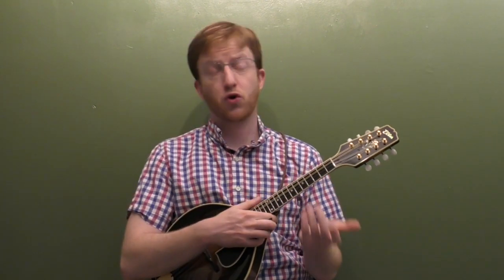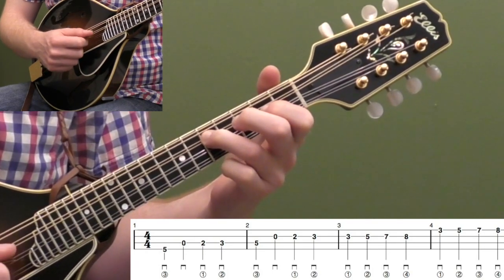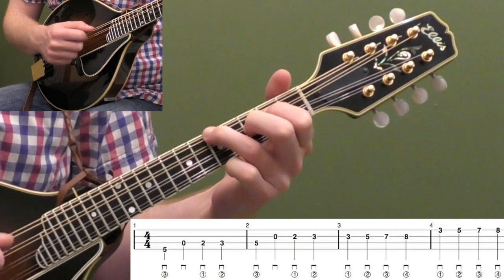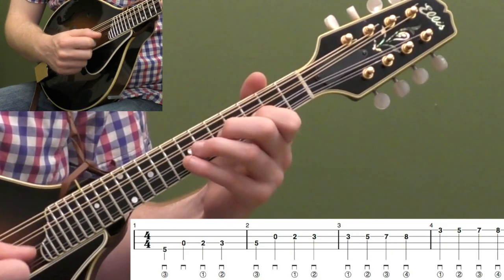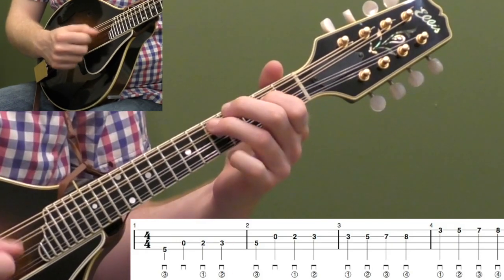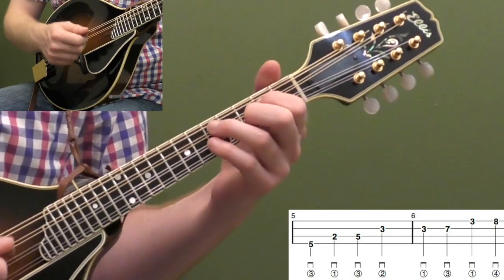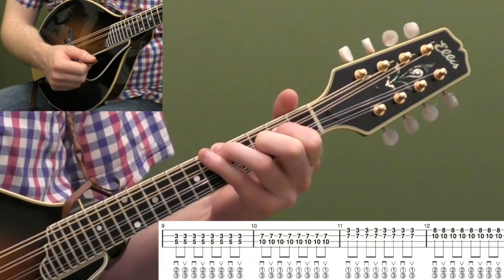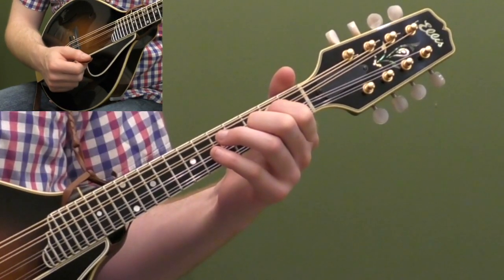Free Mandolin Lesson: C Major Scale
Get this free lesson by signing up for the basic membership and get access to all of the free lessons!